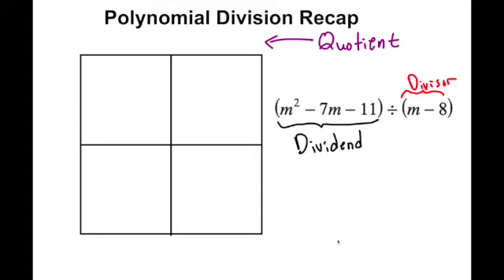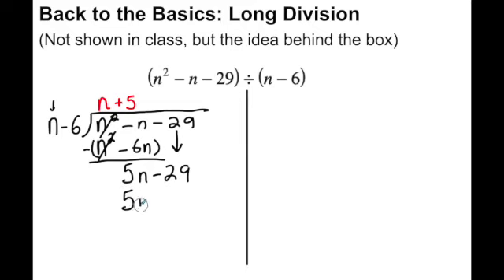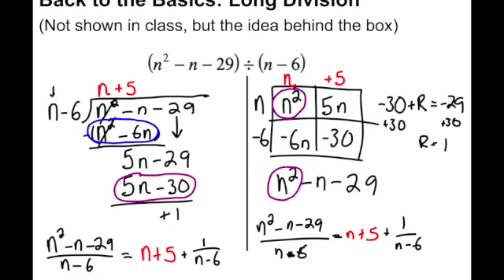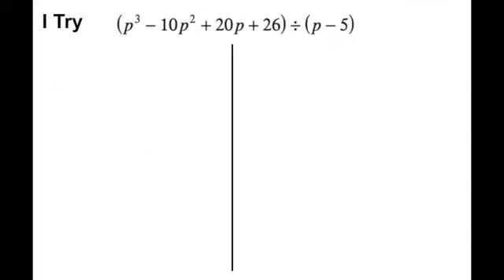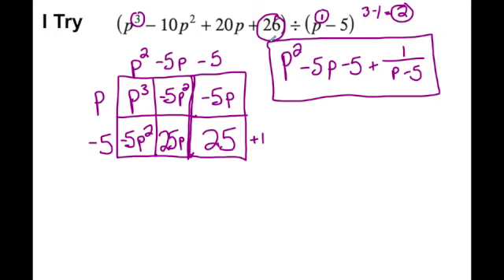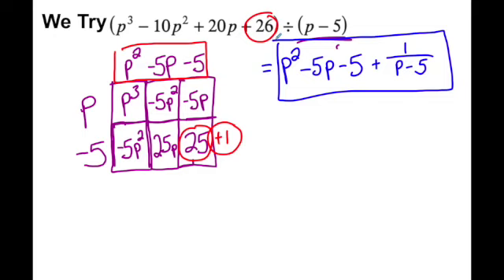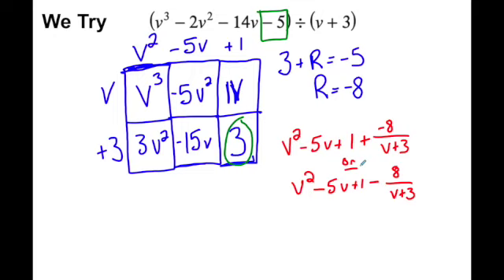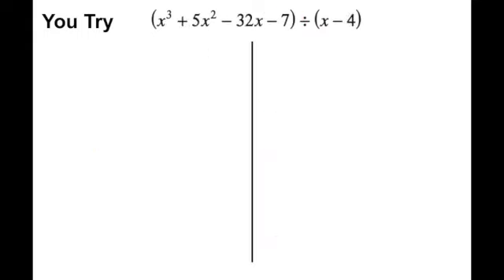Polynomial Division with the Box!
See description for time stamps! There are problems for you to watch me do, do along wth me, and try on your own!

Time Stamps:
0:00 - Intro
0:29 - Background/Vocabulary
1:38 - Back to Basics: Justifying the Box
6:54 - I Try I
9:42 - I Try II
12:28 - We Try I
15:58 - We Try II
20:33 - You Try I
20:54 - You Try II
25:27 - Summing It Up